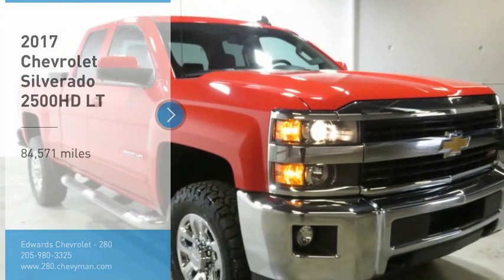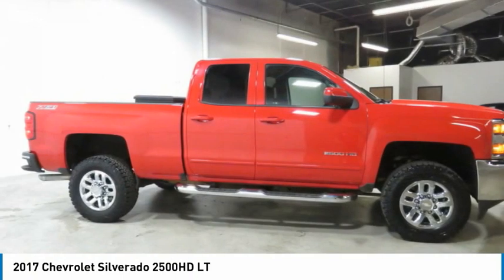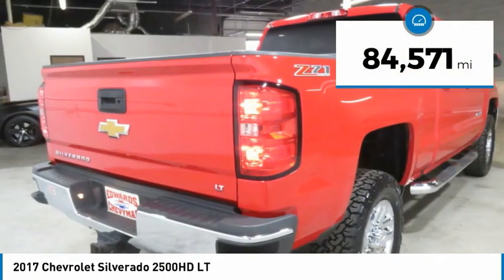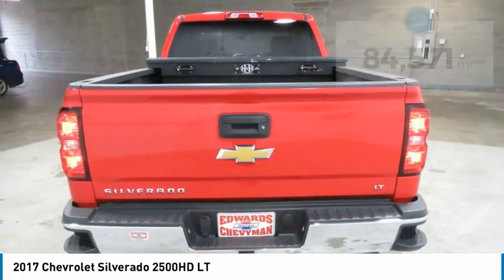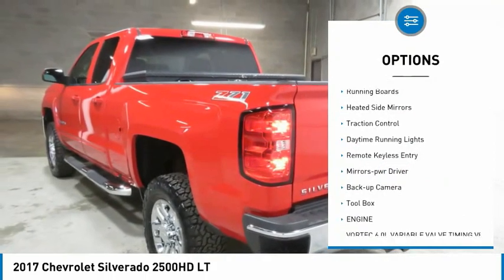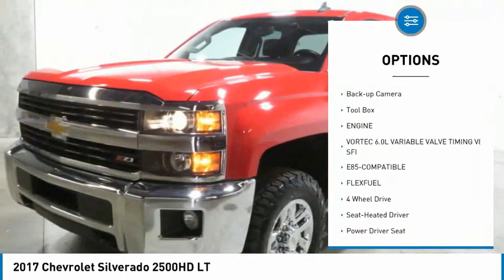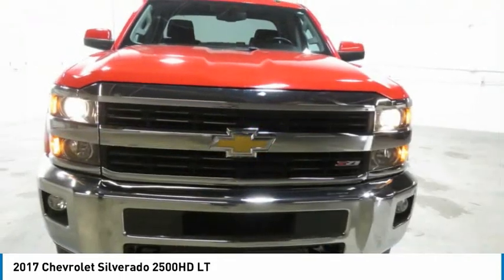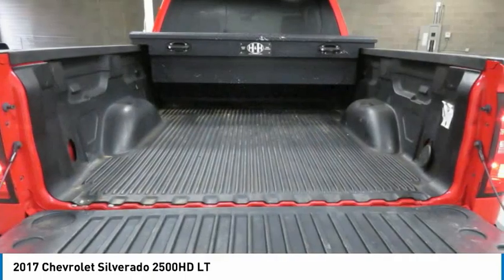2017 Chevrolet Silverado 2500HD HZ403630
2017 Chevrolet Silverado 2500HD LT

Recent Arrival! Edwards Chevrolet 280 is Proud to offer you this Exceptional 2017 Chevrolet Silverado 2500HD, Appointed with the LT Trim and is finished in Red Hot over Black Cloth inside. Highlight features include Silverado 2500HD LT, Vortec 6.0L V8 SFI Flex Fuel VVT, 6-Speed Automatic HD Electronic with Overdrive, 4WD, Red Hot, Black Cloth, Super Clean local trade in. WON'T LAST!,  WOW!! THAT'S A LOW PRICE!!! :-) (-:, 1 OWNER LOCAL TRADE, !! Z71 OFF-ROAD PACKAGE !!, And 1 OWNER CLEAN AUTOCHECK VEHICLE HISTORY REPORT And it is ready for your consideration today!brbrbrAwards:br  * 2017 KBB.com 10 Most Awarded BrandsbrbrEdwards Chevrolet-280 in Birmingham, AL, also serving Tuscaloosa, AL and Montgomery, AL is proud to be an automotive leader in our area. Since opening our doors, Edwards Chevrolet-280 has kept a firm commitment to our customers. We offer a wide selection of vehicles and hope to make the car buying process as quick and hassle free as possible PLUS Lower city taxes on purchases.